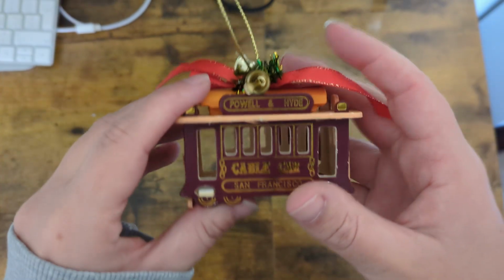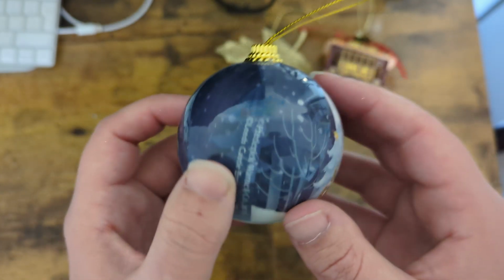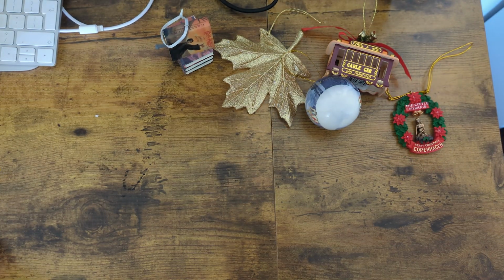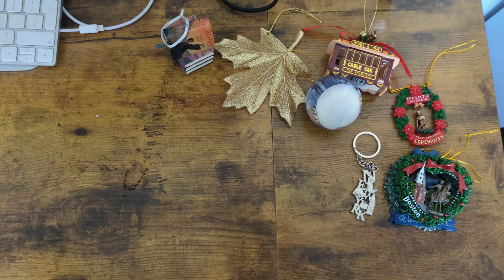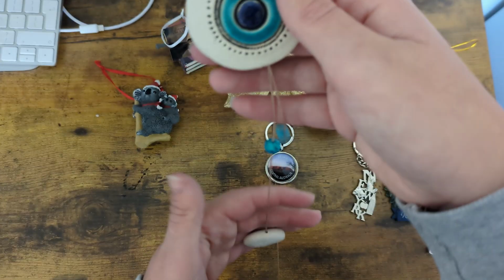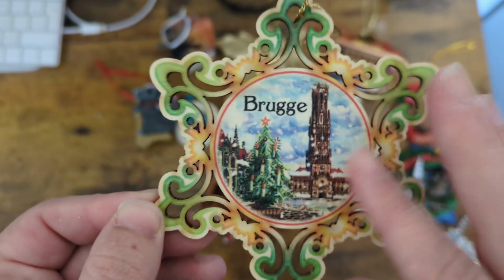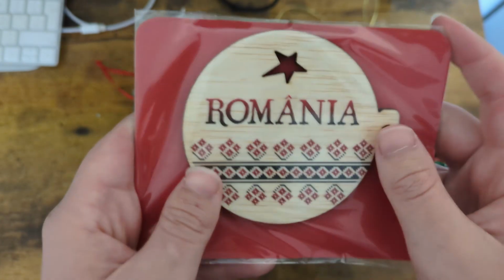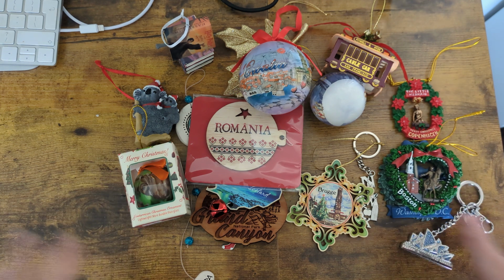Sorting Through my Travel Christmas Decorations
Sorting through Christmas Decorations I've picked up on my travels since 2022.